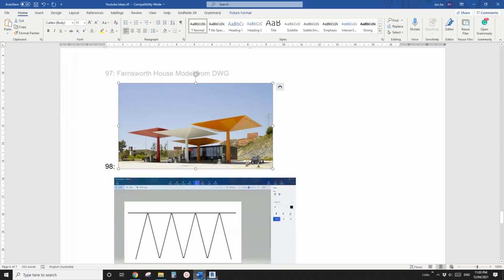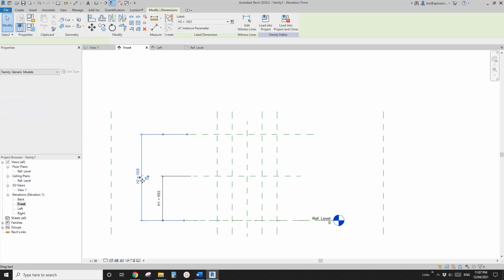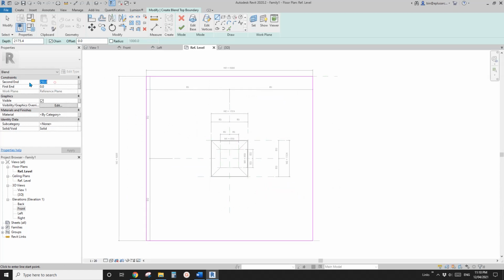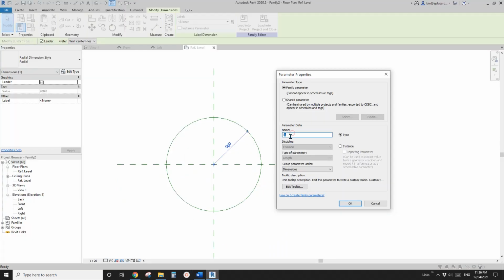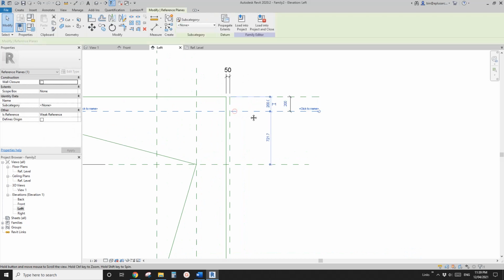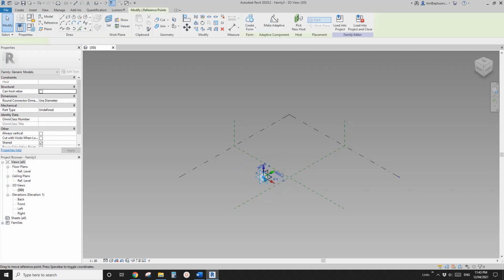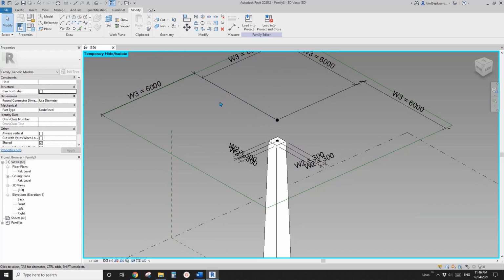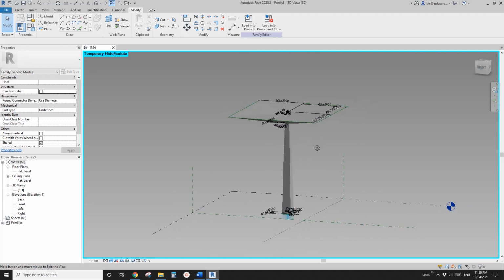Everyday Revit (Day 391) - Shade structure using 3 different methods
1. Generic model using Blend.
2. Generic model using Sweep.
3. Adaptive Family.